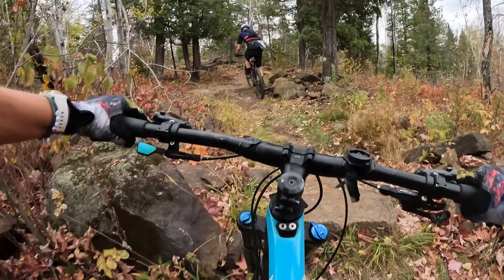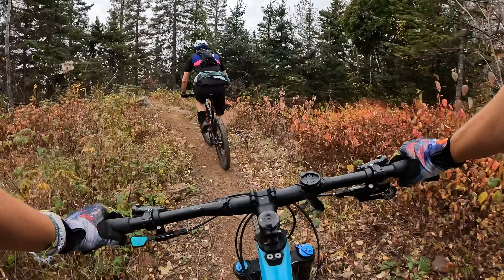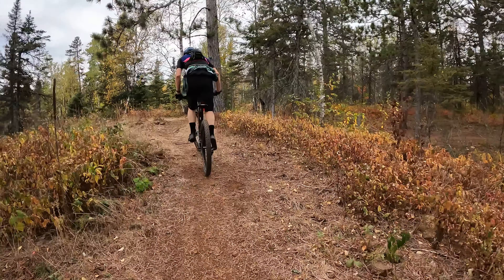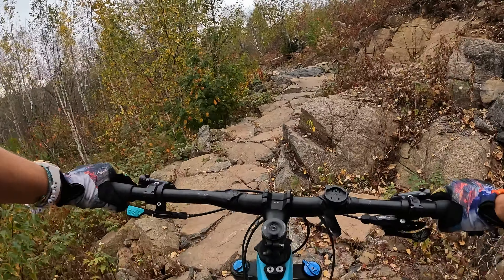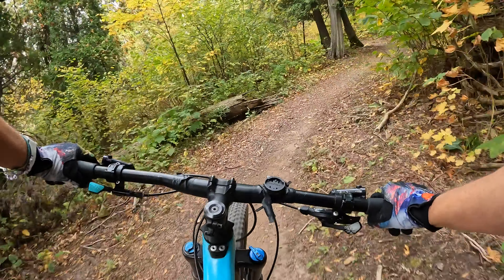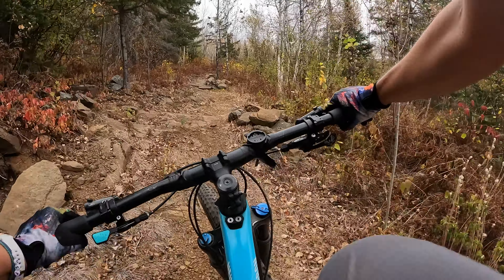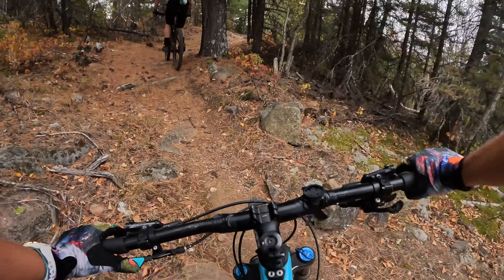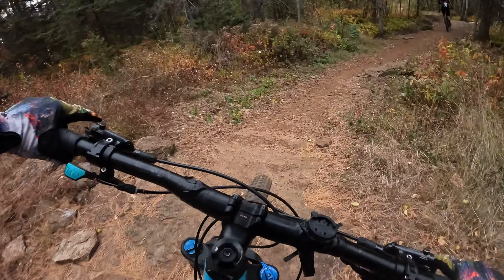Trail Sampler: Split Rock Wilds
Tony and I checked out Split Rock Wilds on Minnesota's North Shore for the first time on a gorgeous autumn day. Here's a little recap of our adventure!